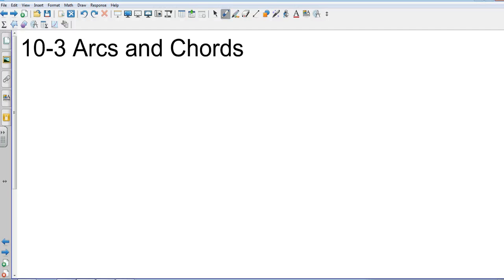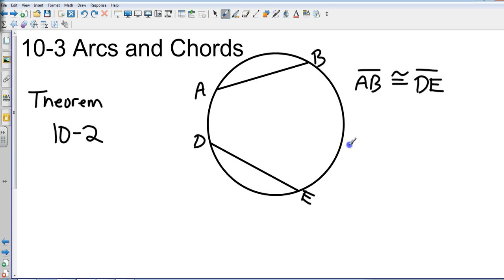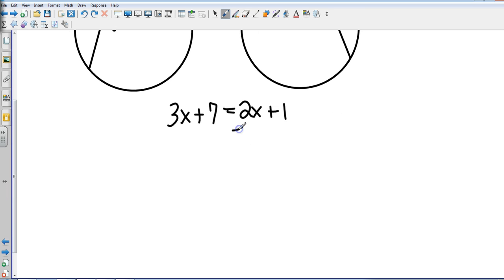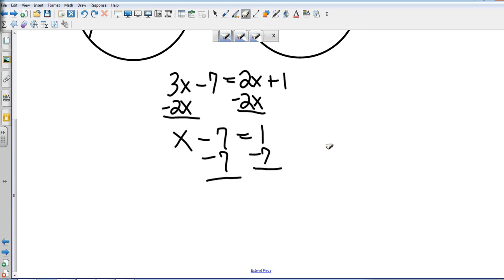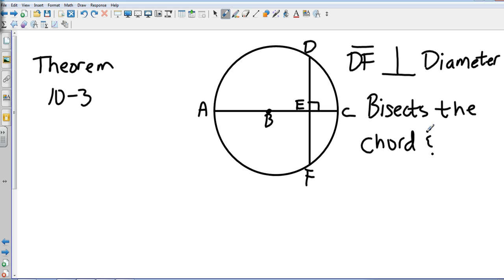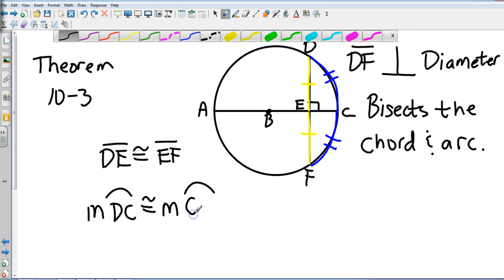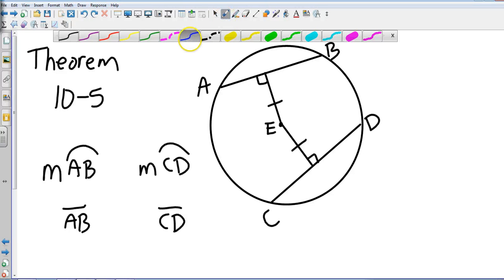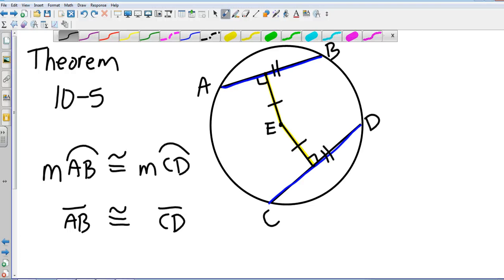Geometry 10 3 Arcs and Chords